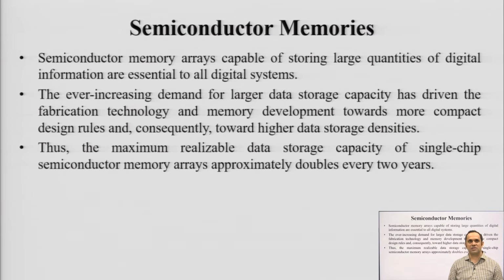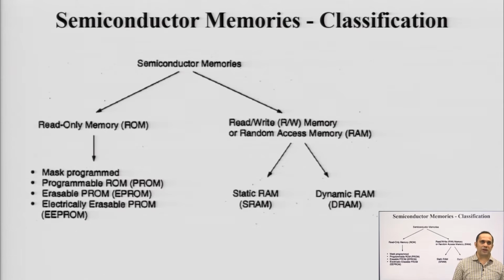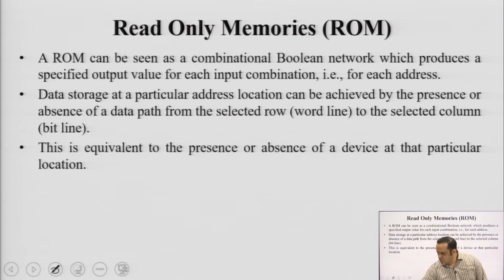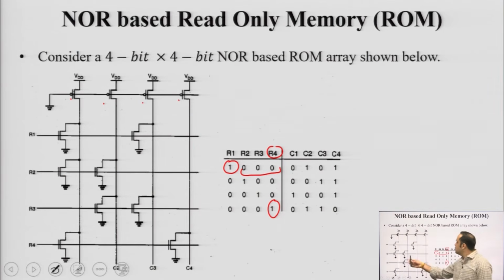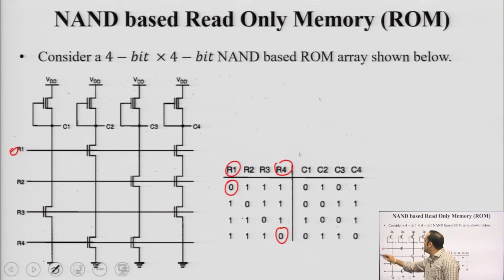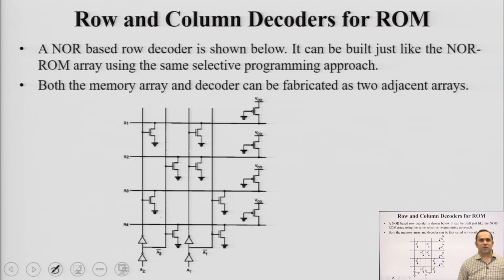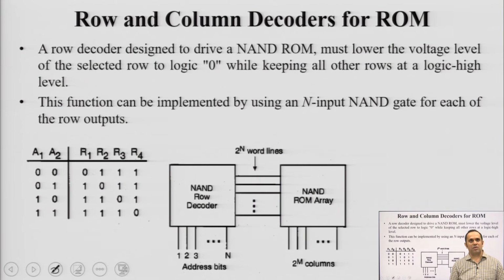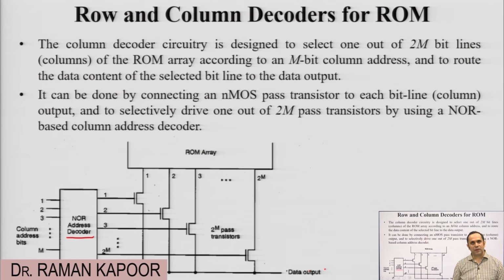VLSI Design | Semiconductor Memories | AKTU Digital Education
VLSI Design | Semiconductor Memories |